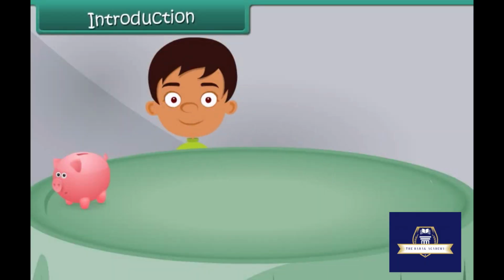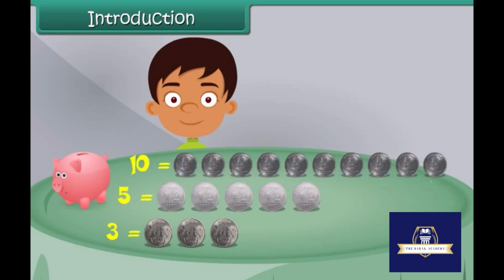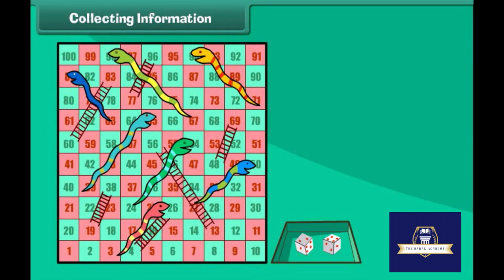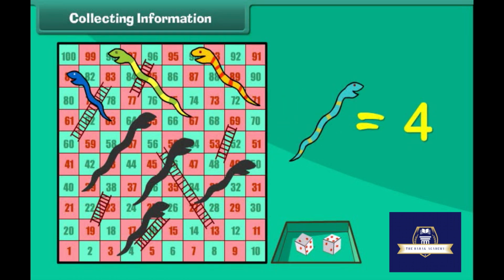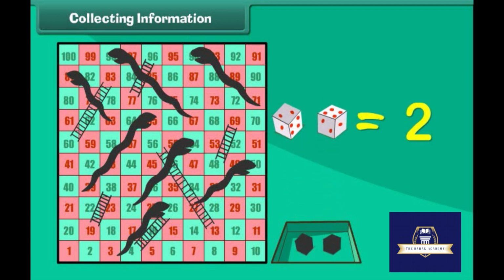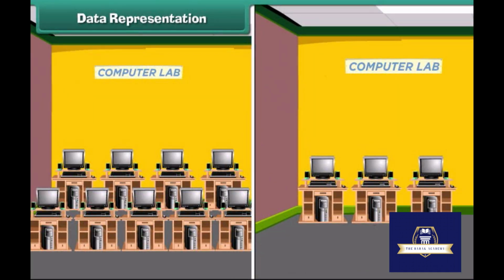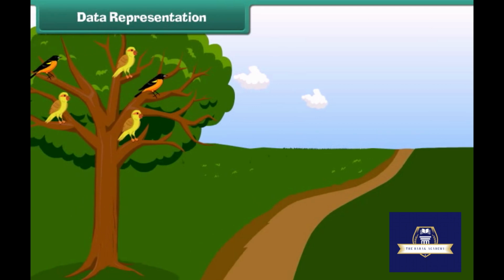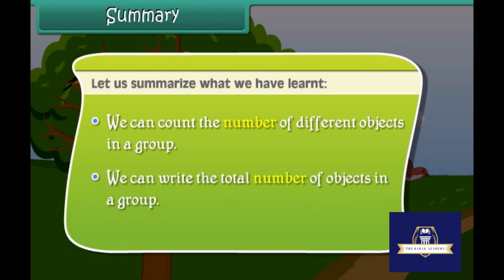Class 2 - Math - Lesson 5 - Data Handling